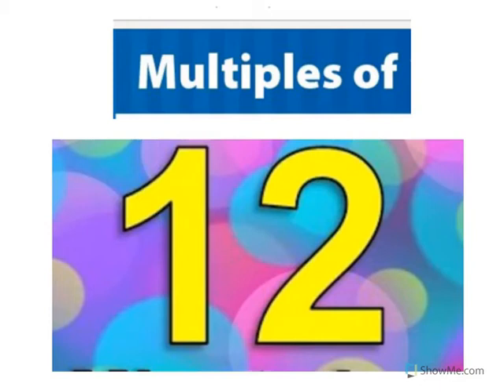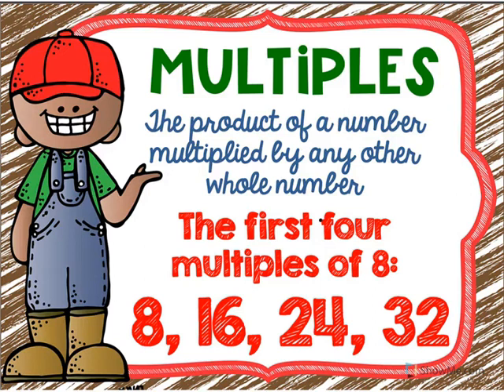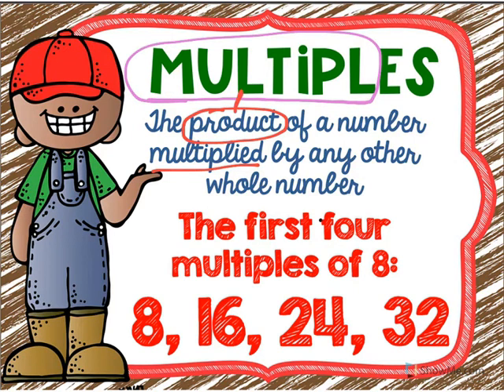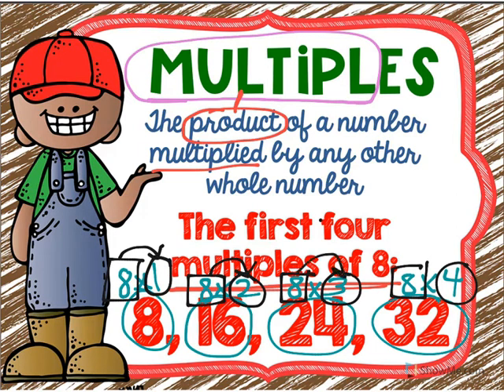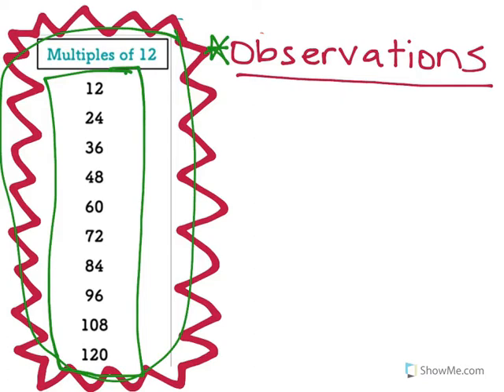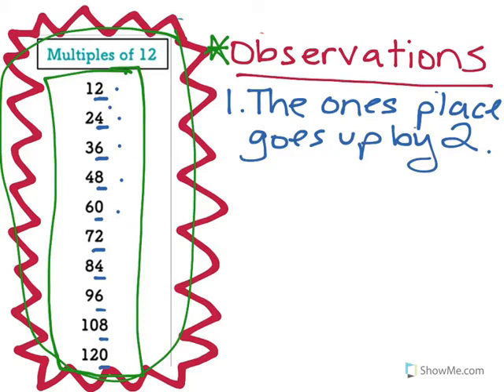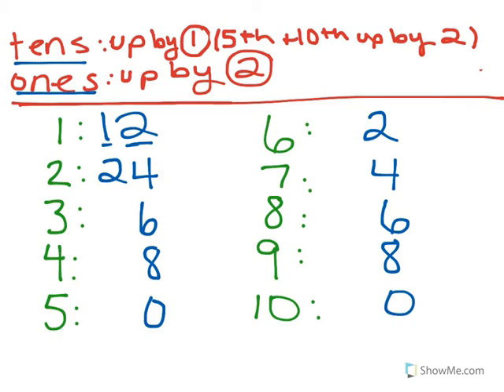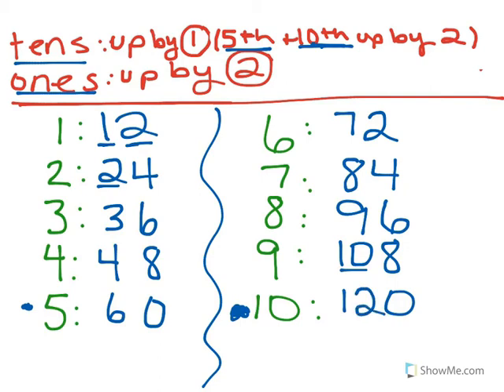Multiples of 12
This video explores a strategy to write the first 10 multiples of 12. The video was made for 4th graders.